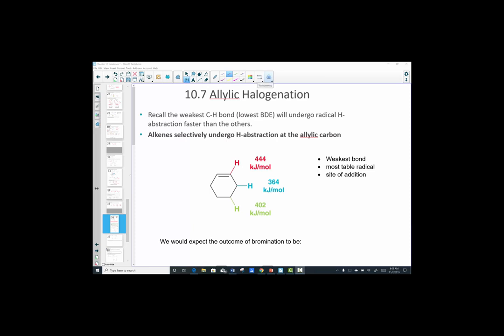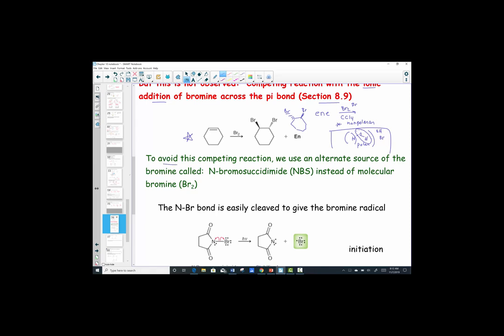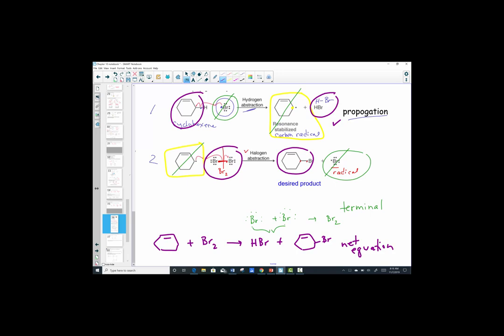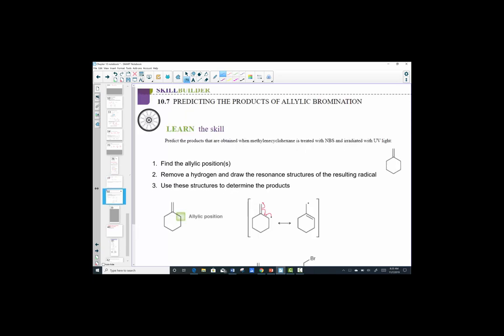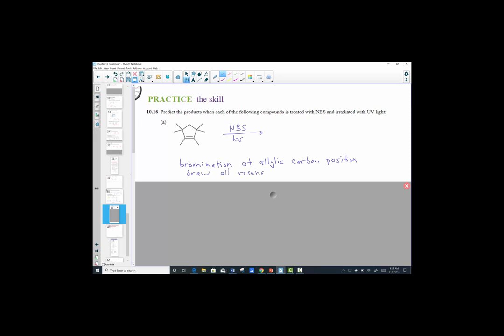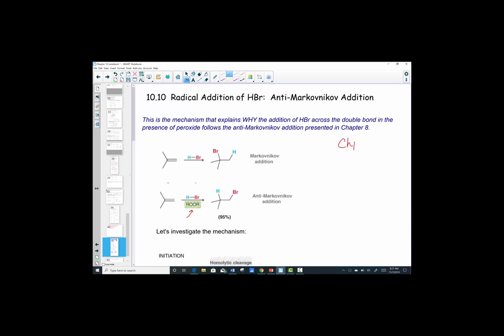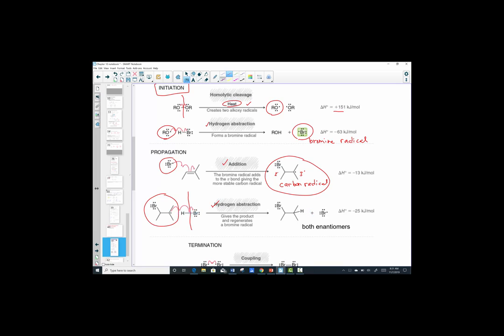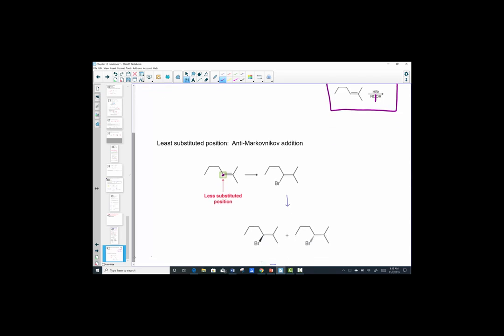Chapter 10 Lesson 3 Radicals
Chapter 10 Radicals